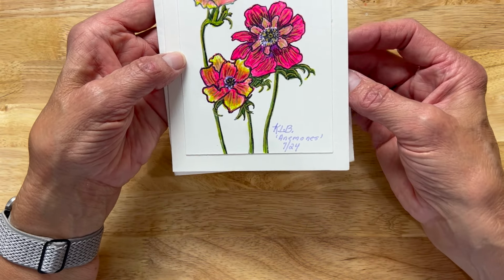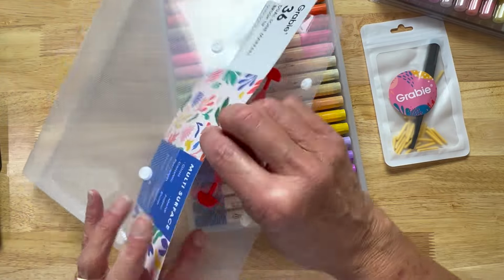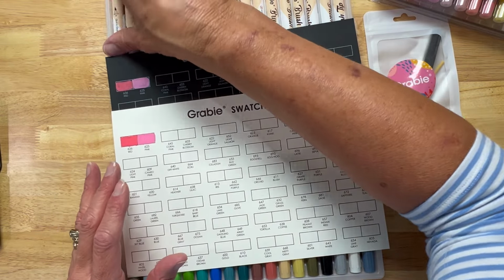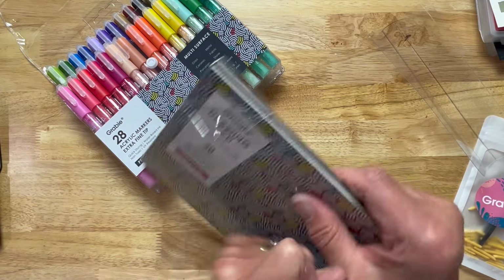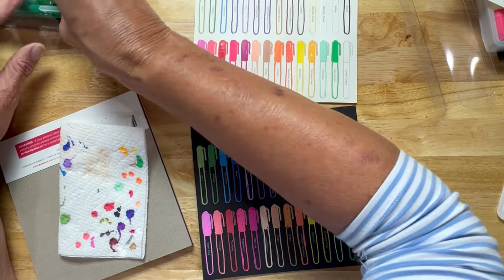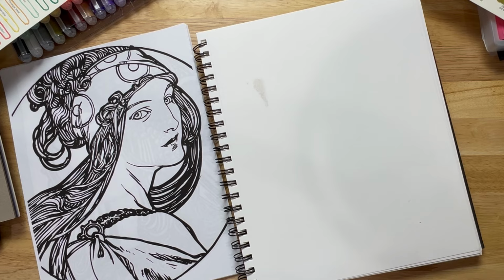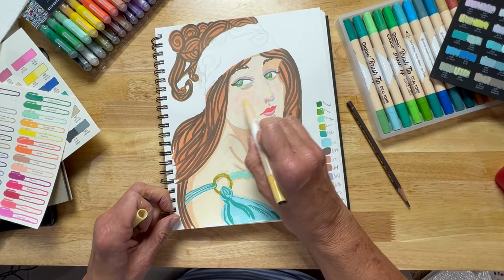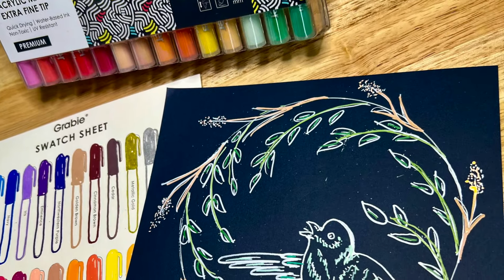Happy Mail! | Review of the @grabieofficial Bush Tip Dual Tone and Extra Fine Tip Acrylic Markers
Learn how to use these very versatile Grabie Acrylic Markers!

Art on the Creek Amazon Wish List

Items featured in this video:

GRABIE Acrylic Markers Extra Fine Tip Set (Includes paper pad and extra nibs

GRABIE Brush Tip Dual Tone Acrylic Markers

GRABIE has a lot of really intriguing supplies to offer, including subscription boxes!

GRABIE Store on Amazon US

Interlude Music: Quincas Moreira, "Kazoom," "Disco Knights."